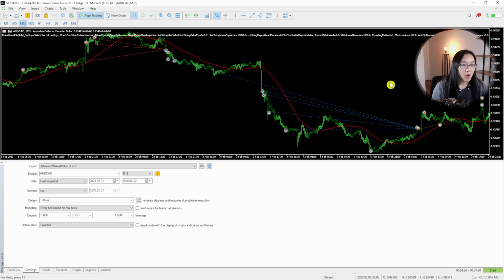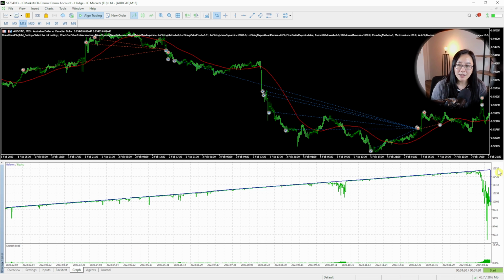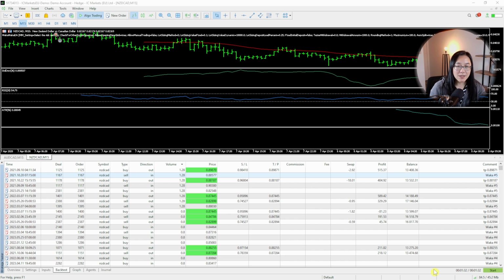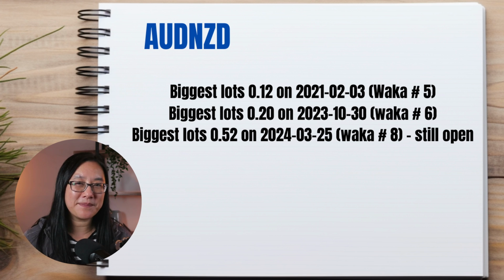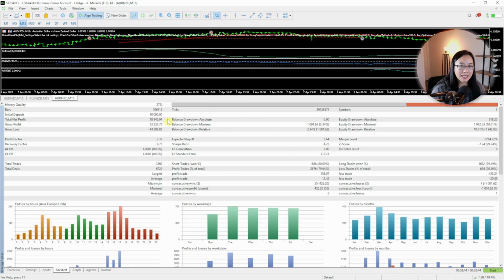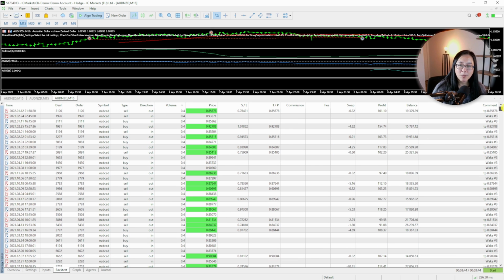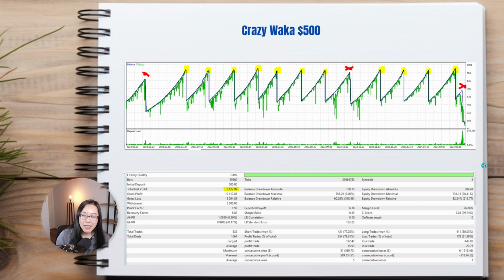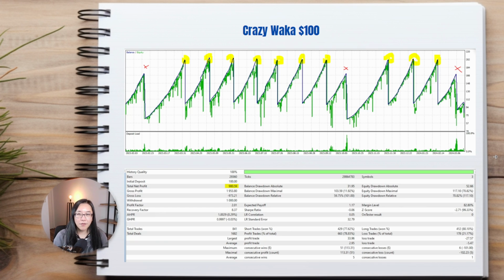Making Waka Waka EA Safer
Grid Martingale EAs like the Waka Waka can have big drawdowns when there are huge trends in the market. Is there a way to make it safer?

TIMESTAMPS
0:00 Why
2:22 Method One
5:19 Method Two
7:39 Method Three